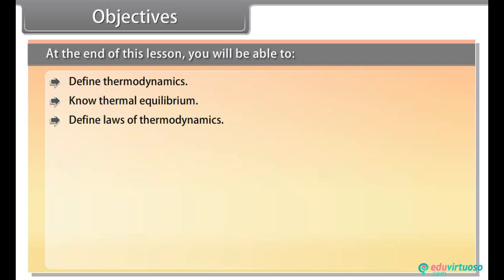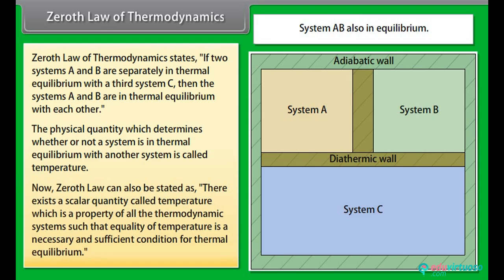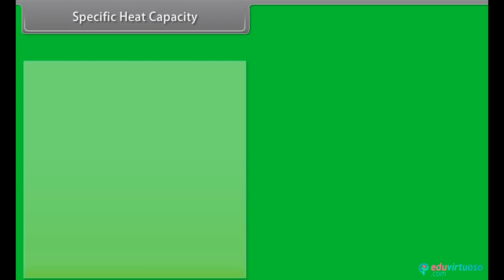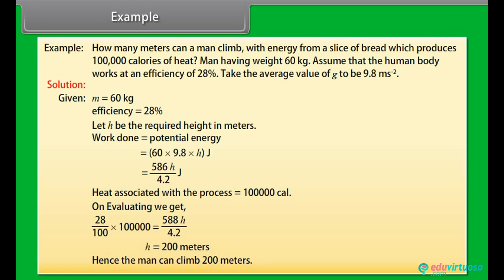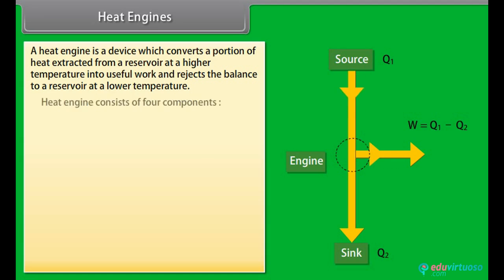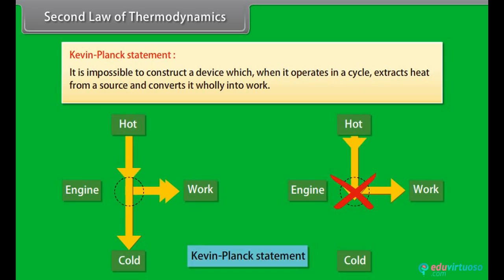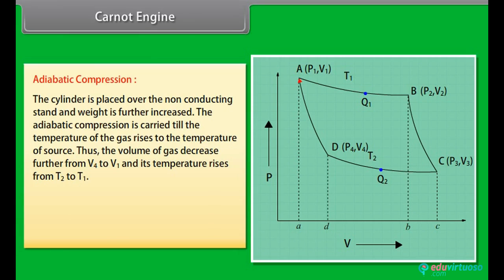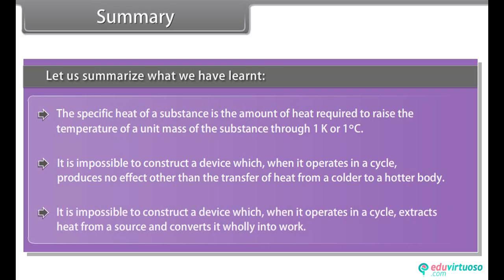Grade 11 | Physics | Thermodynamics | Free Tutorial | CBSE | ICSE | State Board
Welcome to our Class 11 Physics tutorial on Thermodynamics! In this video, we delve into the fundamental concepts of thermodynamics, a crucial topic in physics that explains the principles of heat, energy, and their transformations. Whether you are a student looking to ace your exams or just curious about how things work, this tutorial is for you.

What You Will Learn:
- Define thermodynamics
- Understand thermal equilibrium
- Explain the laws of thermodynamics
- Define heat, internal energy, and work
- Calculate specific heat capacity
- Analyze thermodynamic state variables and equations of state
- Understand various thermodynamic processes
- Explore heat engines, refrigerators, and heat pumps
- Differentiate between reversible and irreversible processes
- Understand the concept of a Carnot engine

Key Topics Covered:
- Thermal Equilibrium
- Thermodynamic State Variables
- Isothermal and Adiabatic Processes
- Heat Engines and Their Efficiency
- Carnot Engine and Carnot Cycle

Our platform offers a wealth of educational materials to help you succeed in your academic journey.